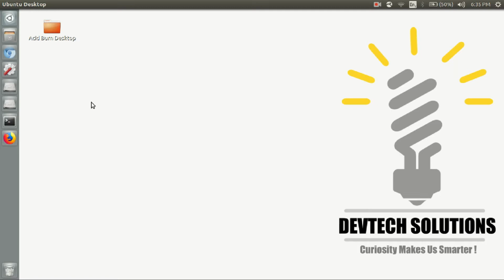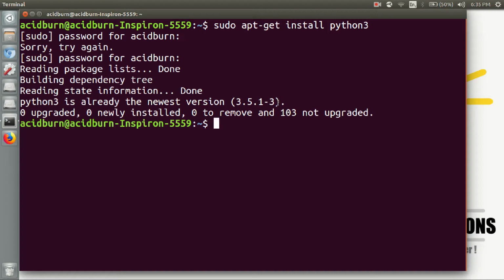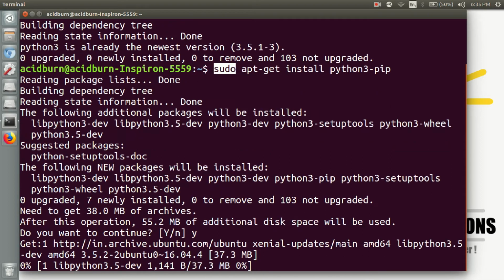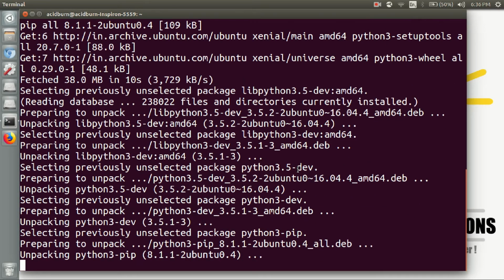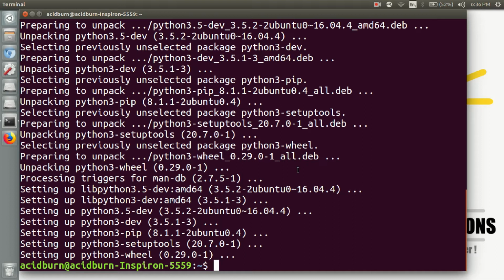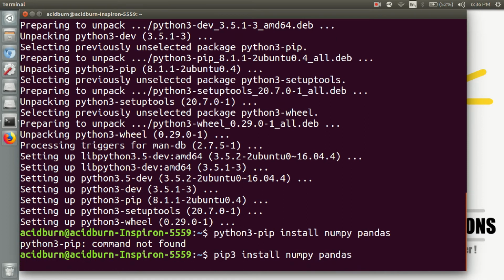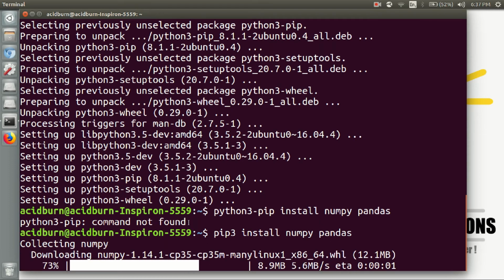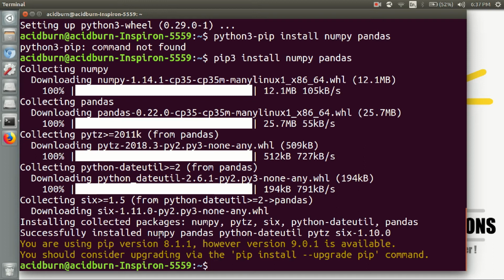How To Install Python3 PIP In Ubuntu Linux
How to install python3 pip in ubuntu linux and also how to install python packages using pip3 in ubuntu linux.
to install python3
sudo apt-get install python3

to install packages like numpyand pandas using pip3
pip3 install numpy pandas